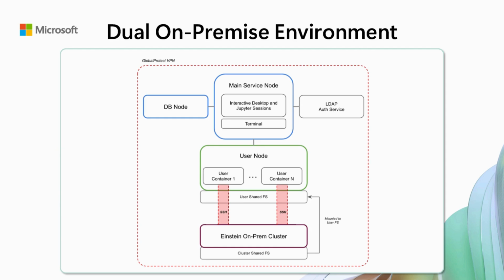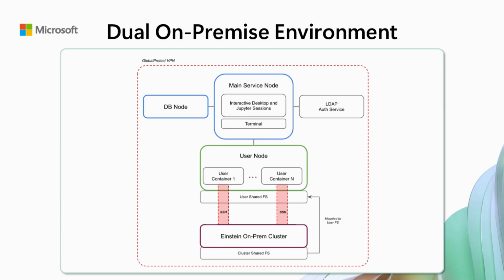Parallel Works ACTIVATE Dual On-Premise Environment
In this clip, Stefan Gary, Senior Application Engineer and Computational Scientist at Parallel Works, describes how Parallel Works ACTIVATE platform allows for a dual on-premise environment with Albert Einstein College of Medicine’s computing environment.

Parallel Works ACTIVATE helps institutions modernize complex HPC and AI workflows with cloud-native simplicity, security, and scalability.